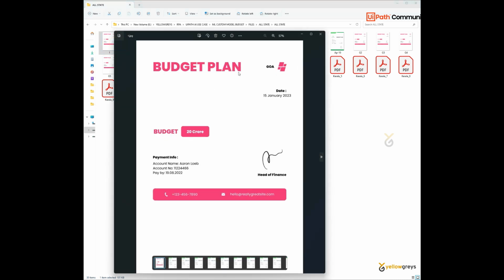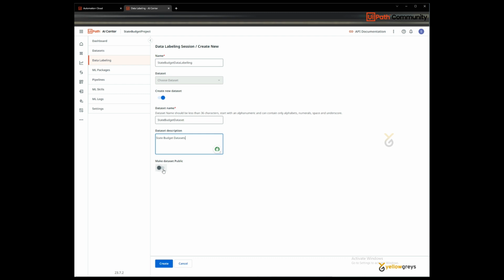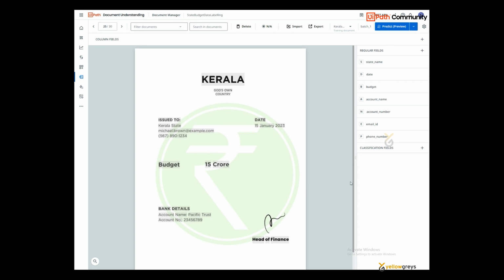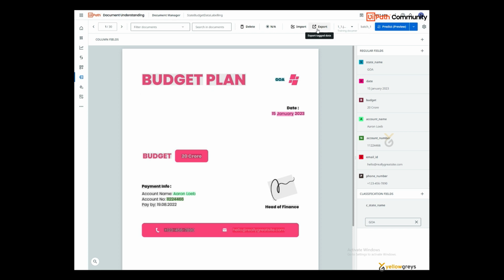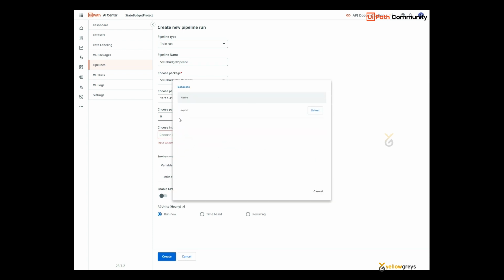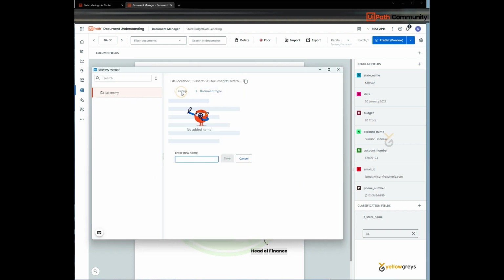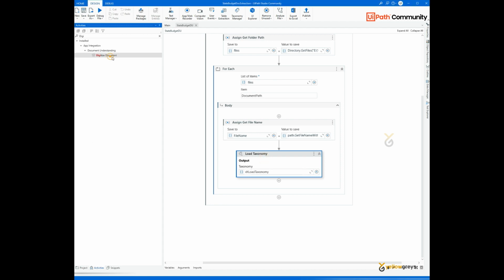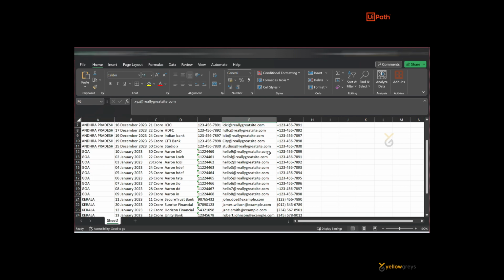UiPath AI Center | Build Custom ML Model for Data Extraction From Various Document Formats-In 30mins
In this demo, we showcase the power of machine learning by building a custom ML model for document data extraction. Whether it's state budgets, invoices, or any other structured document, our solution can intelligently locate and extract critical information, including state names, dates, budgets, account details, and more, even from documents with varying formats and labeling. Watch this video to see how our custom ML model can streamline your document processing tasks.